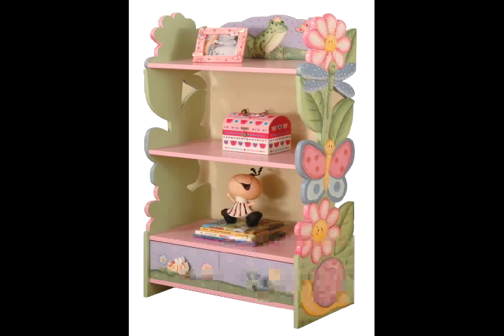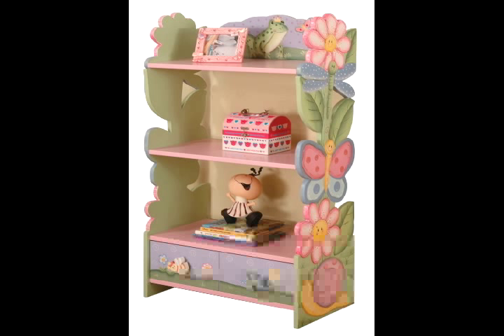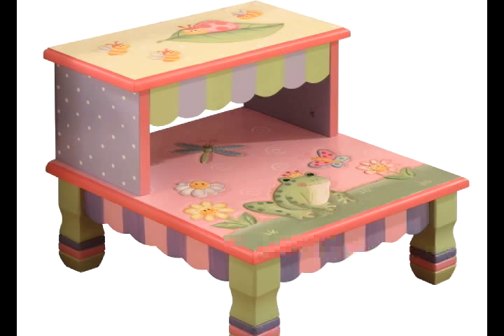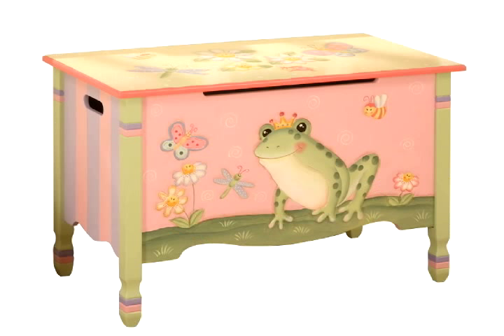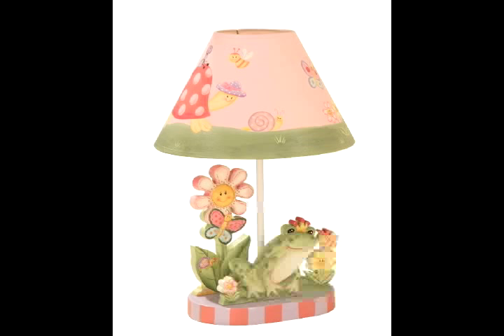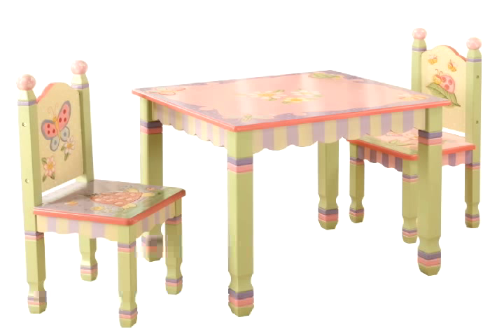Kids Painted Furniture Shop.Com, "Magic Garden Collection"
A child's furniture collection with a Garden Theme